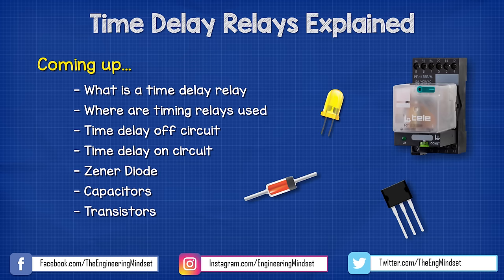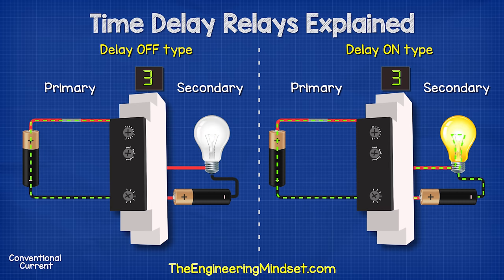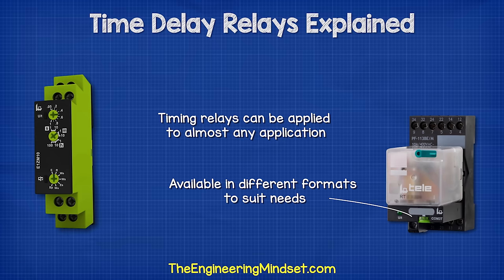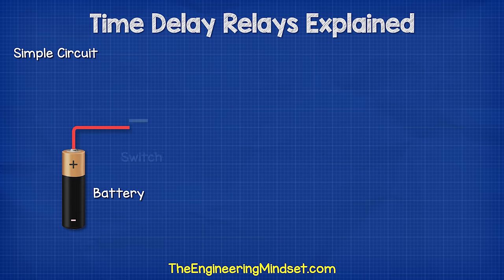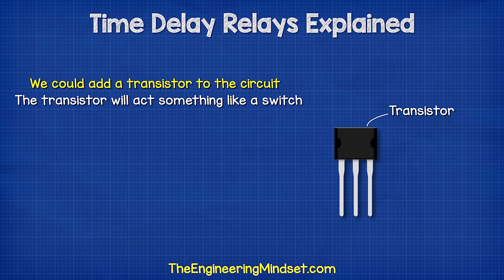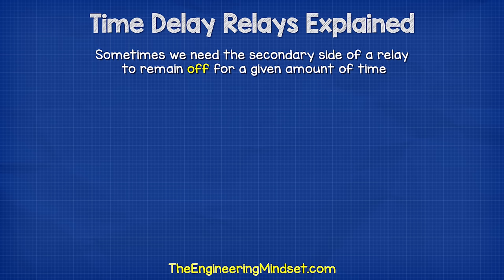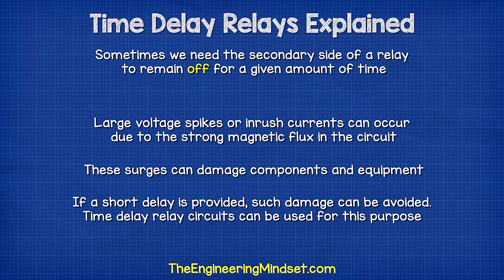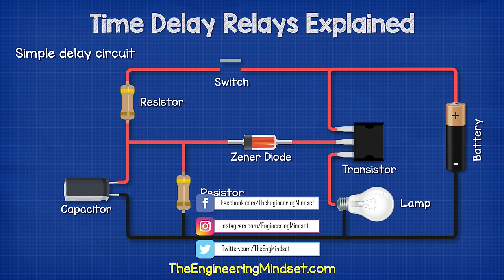Time Delay Relays Explained - How timing relays work hvacr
Time Delay Relays, in this video we learn the basics of how time delay relays work. Looking at time on delay and time off delay using transistors, capacitors and diodes as well as switches, mechanical relays and optical couplings to produce time delays.

TELE Controls, who have kindly sponsored this video, are one of the leading manufacturers in the automation industry since 1963.

Want to learn more about TELE and its products? Simply click on the links below to get additional information on how their products can optimize and extend the lifespan of your equipment.

automation twinturbros everycircuit hvacr amp latching relay